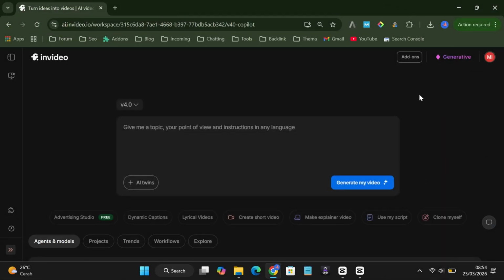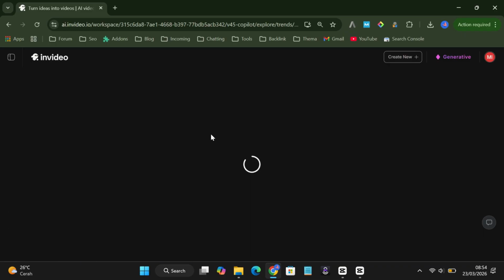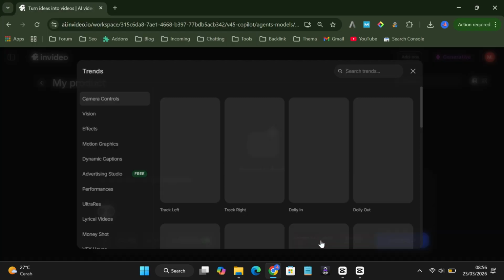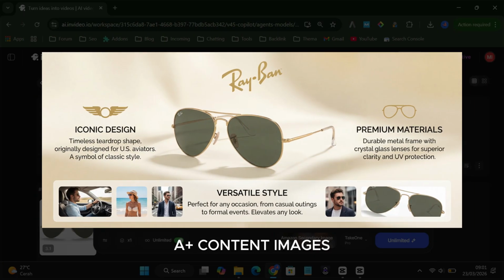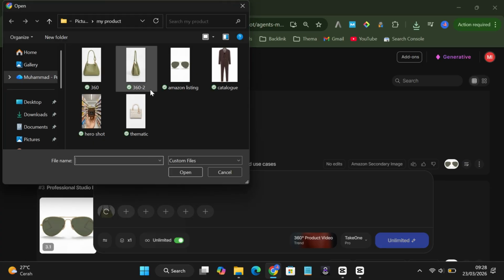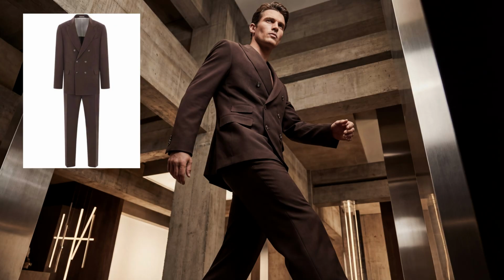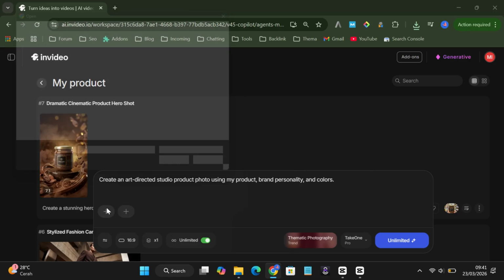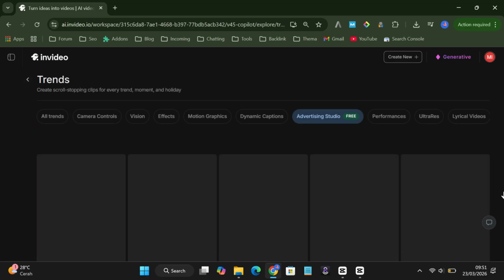Create PRO Product Photos & Videos from ONE Photo | InVideo Advertising Studio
Want to create professional product photos and videos without a camera, studio, or editing skills? In this video, I’ll show you how to use Advertising Studio by invideo — an AI agent that turns a single product photo into a complete e-commerce campaign.

Instead of using complex prompts, you simply upload your product image, choose a preset, give a brief in natural language, and let the AI handle everything — from creative direction to final production-ready assets.

In this tutorial, I walk you step-by-step through how to use Advertising Studio and test multiple powerful presets including:

1. Amazon Listing (A+ Content, Primary & Secondary Images)
2. 360° Product Video
3. Catalogue Photography (Lifestyle Shots)
4. Hero Shot (Cinematic Product Video)
5. Thematic Photography (A/B Testing Variations)

You’ll also see real before vs after results so you can understand how one product photo can generate multiple high-quality outputs tailored for different platforms like Amazon and Shopify. Best part? All presets are currently FREE to try on invideo.

If you’re serious about scaling your product content, Advertising Studio also offers advanced paid plans with access to 80+ AI models and higher creative limits. Try it now and see how far you can push your product content.